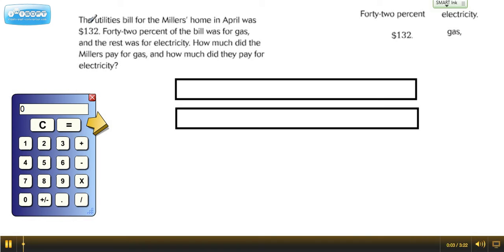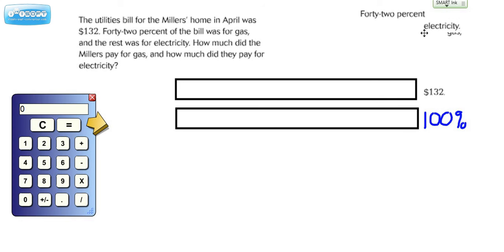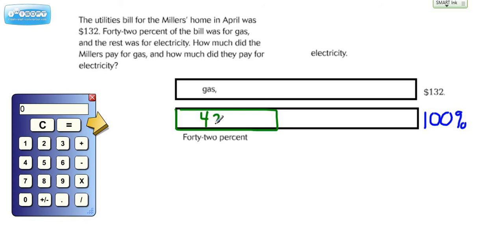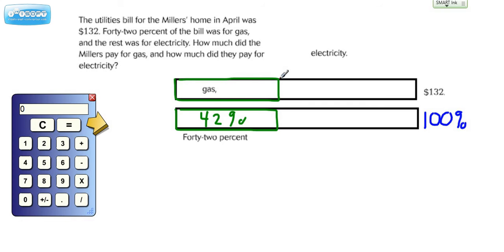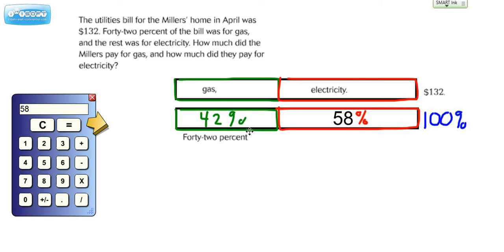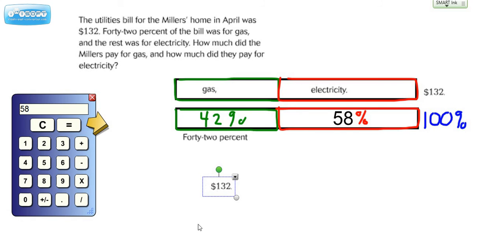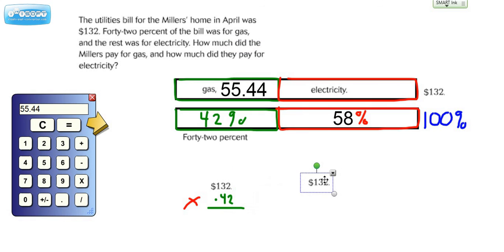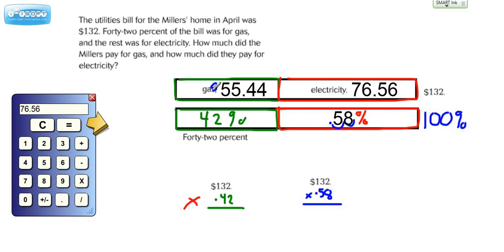5 5 # 4 help Go Math pg 299 Problem Solving Percent